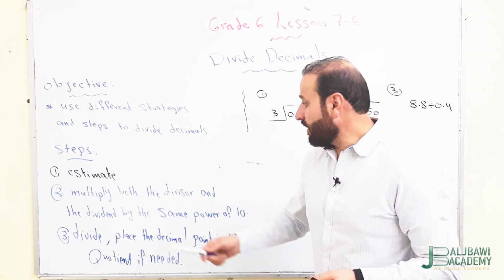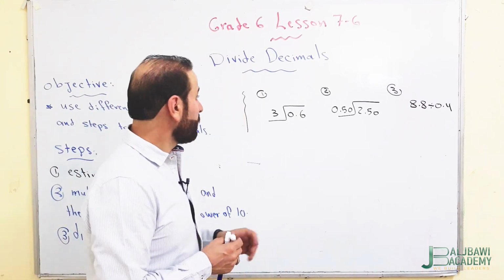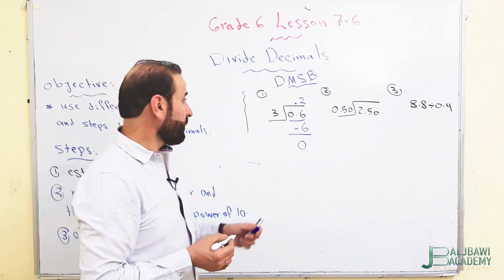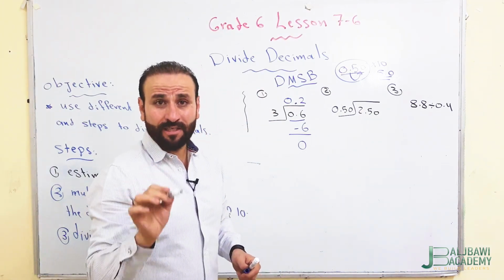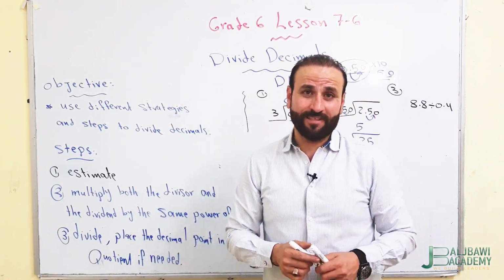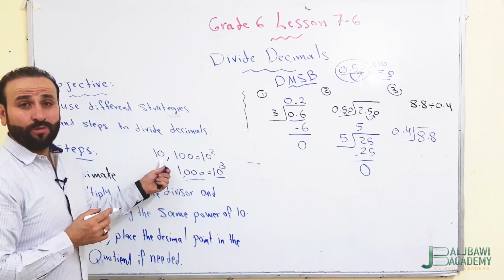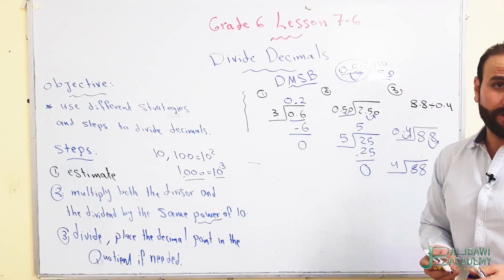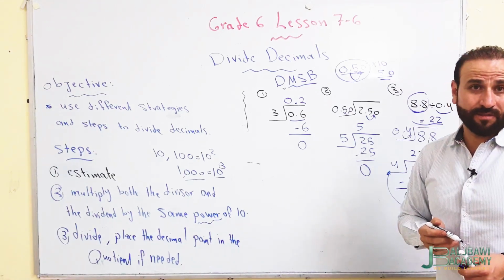`Grade 6 lesson 7-6 divide decimals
how to divide decimals by changing the divisor from a decimal to a whole number using powers of 10 depending on number of decimal places.
divide, divisor, dividend, decimal point, power of 10, قسمة الكسور العشرية